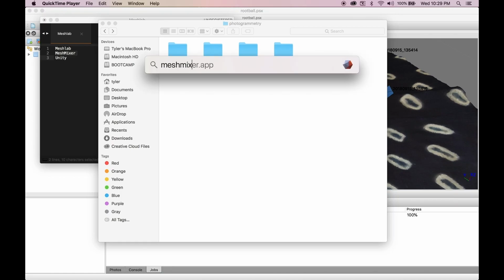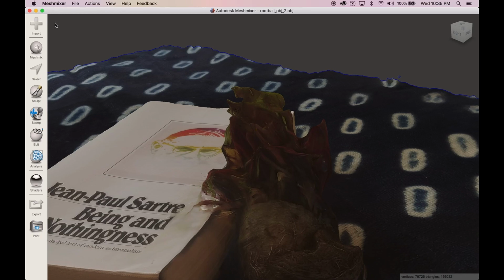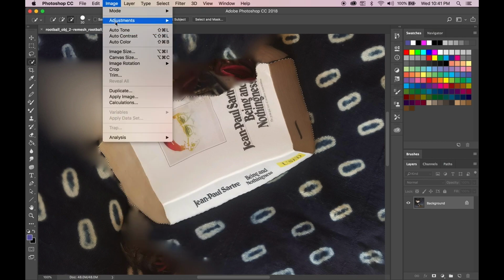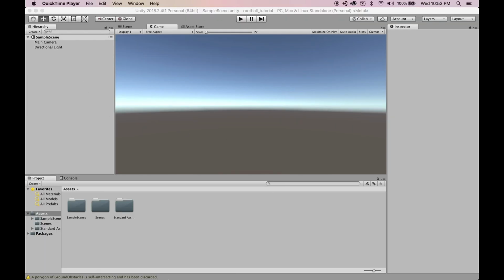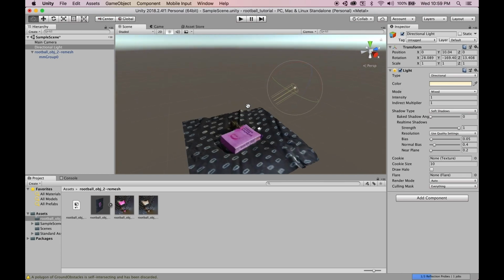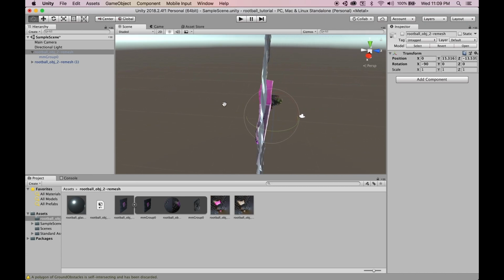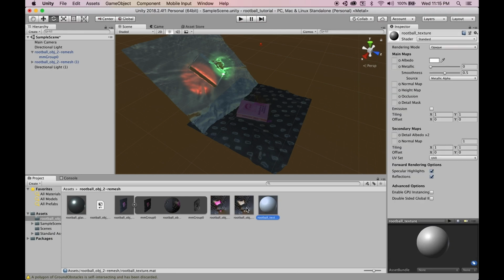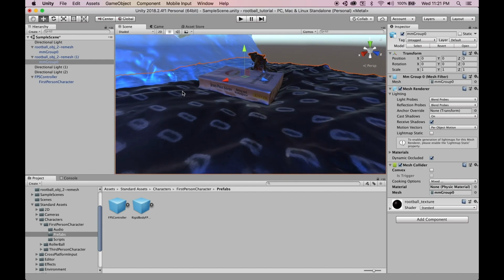Manipulating a 3D Scan in MeshMixer and Unity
The beginning of the video was cut off by error, sorry! It just showed opening the (finished) 3D scan in Agisoft PhotoScan Pro.